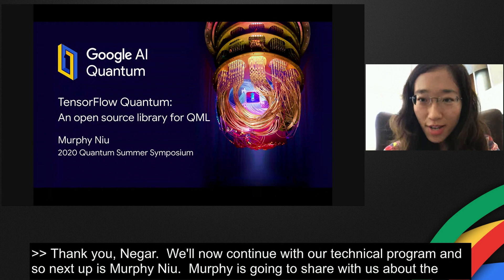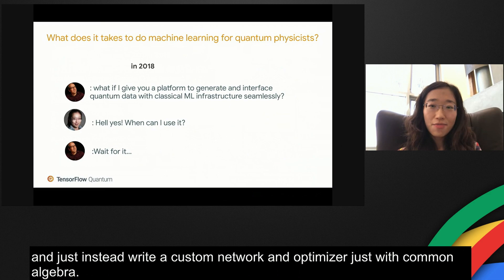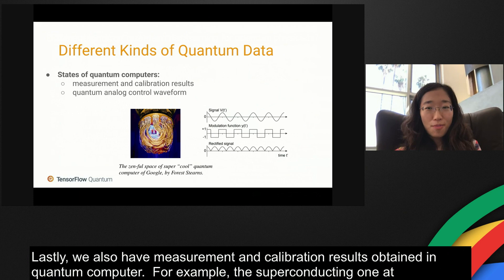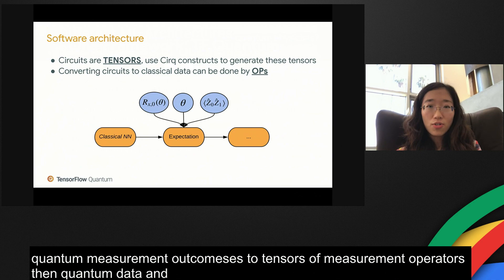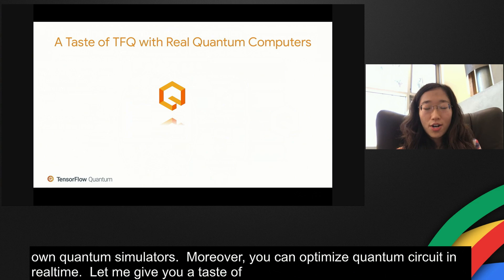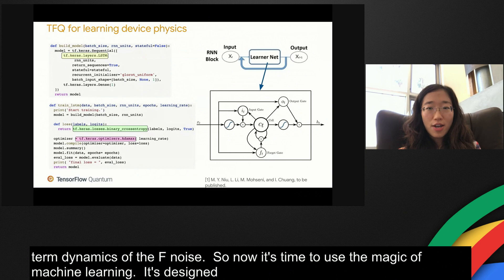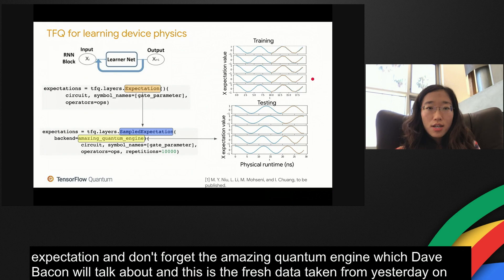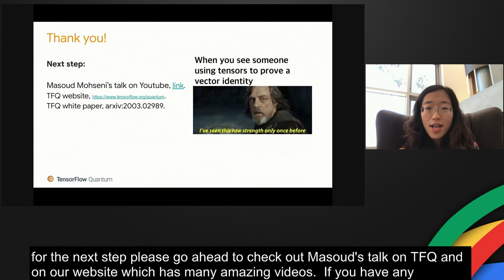TensorFlow Quantum (Quantum Summer Symposium 2020)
Murphy Niu introduces TensorFlow Quantum (TFQ), an open source library for Quantum Machine Learning (QML). This presentation was recorded on Day 1 of the Quantum Summer Symposium 2020.